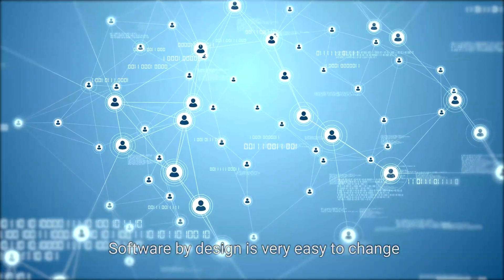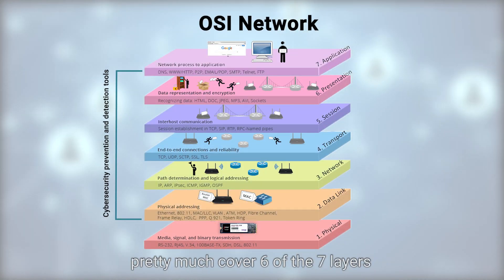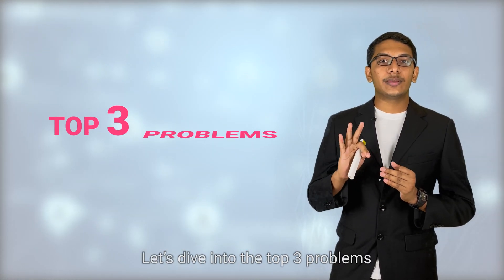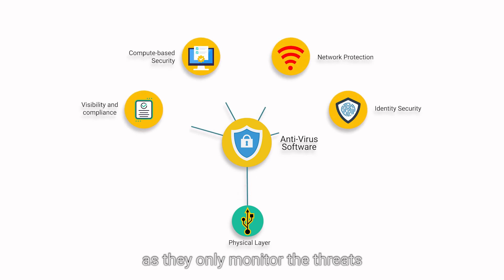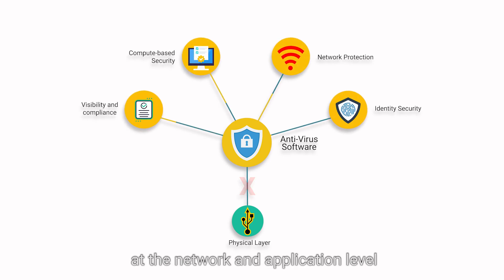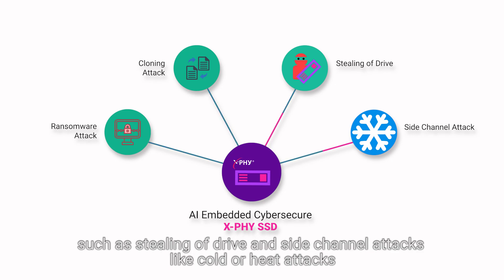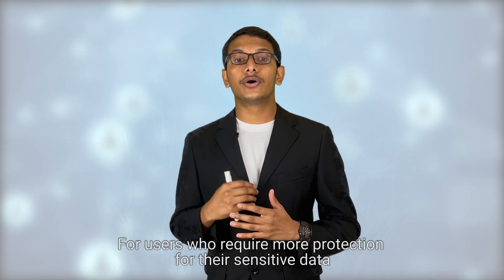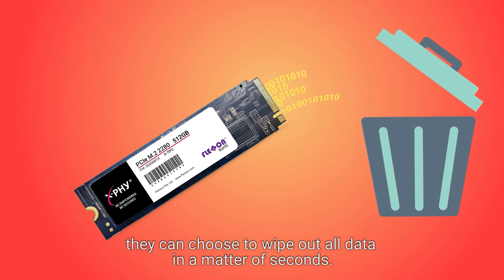Difference between X-PHY (Hardware) & Anti-Virus (Software) Protection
Find out on how we redefine hardware base security and how it differentiates itself from software base security!

Discover the key distinctions between X-PHY (Hardware) and Anti-Virus (Software) protection methods. Learn how X-PHY leverages hardware-level security features to fortify data protection, while anti-virus software focuses on detecting and mitigating software-based threats.

Timestamp:
0:00 - Introduction
0:13 - OSI Model
0:40 - Problem #1 Human Intervention
1:19 - Problem #2 Detection Environment
2:08 - Problem #3 Physical Protection
2:37 - Conclusion